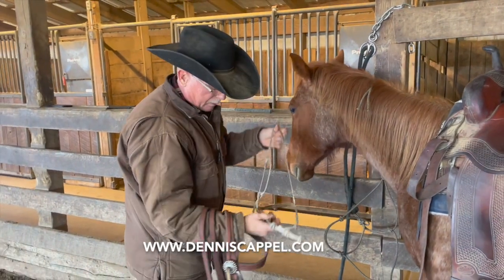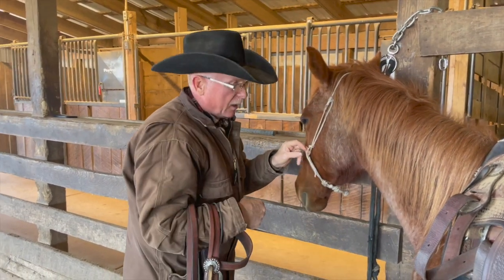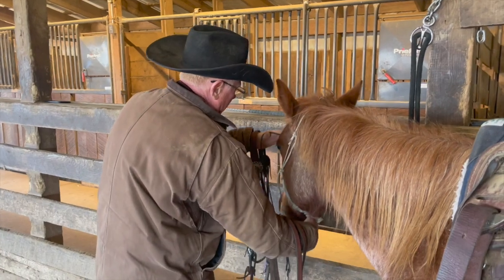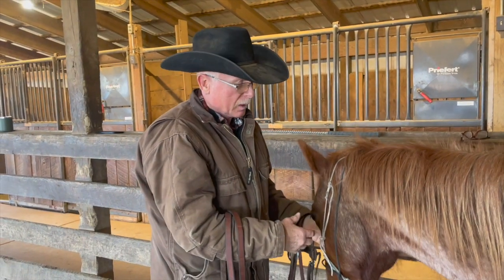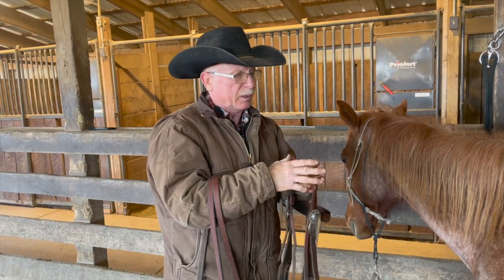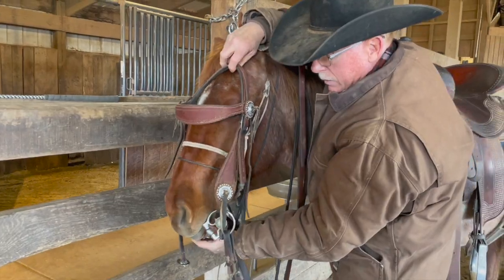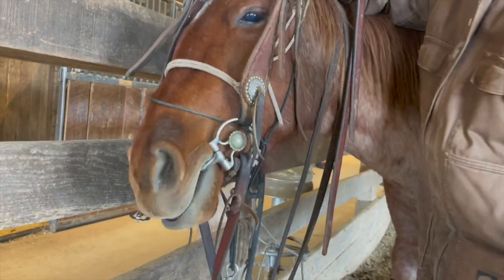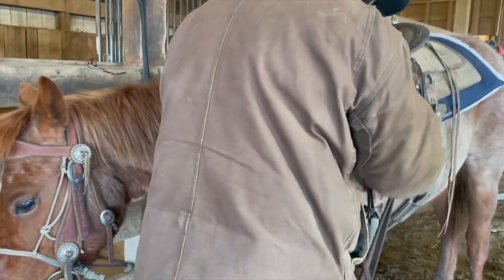D/C How And When To Use A Tie-Down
I use a Tie Down very rarely in my training, but there are some cases where a horse has a habit of holding their head up too high that they lose connection and the communication down to their feet.
A Tie-Down to me is simply a tool to use for a brief time, it’s not something that I want a horse to depend on. We want the horse to find the release and come off of it softly.

🗣 We love hearing from you, so please leave a COMMENT or a Question below, but keep the dialogue positive amongst you!

👉 Being a better Horseman always makes life better for your Horse.

✅ COURSES (Online / On-site) / PRIVATE COACHING (Online / On-site) / CLINICS / FARRIER SERVICES / STUD SERVICES at Dennis Cappel Horse Training and Shoeing go to

◎ Our promise:
Here at Dennis Cappel Horse Training and Shoeing, we strive to empower all Horsemen and Horsewomen with deeper insights into the mind and nature of the horse and how to connect with that for better communication, training and partnerships with their Horses.  We create videos on various topics with various horses to inspire confidence and motivation in each of you to become the best horsemen/women you can be for your Horse, and enjoy your horsemanship every day.